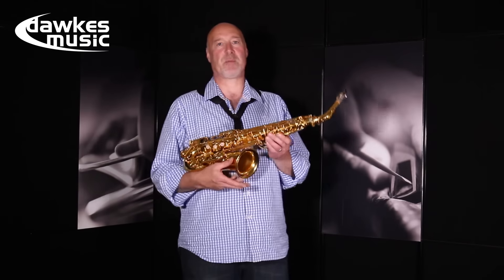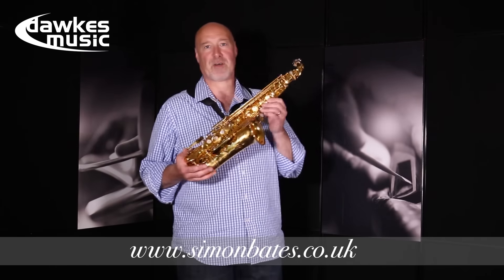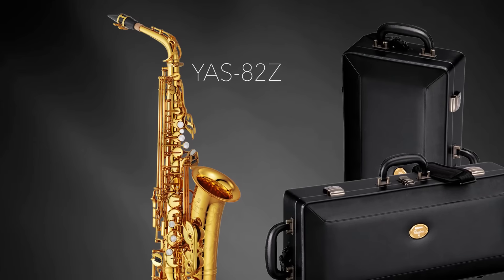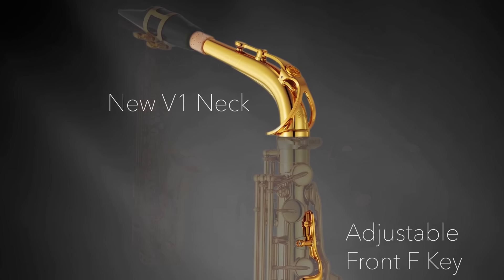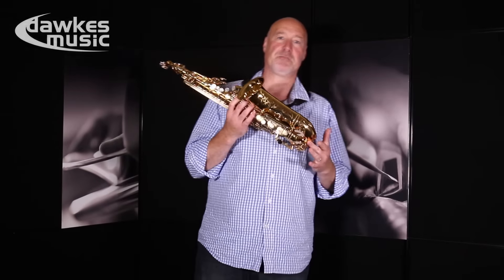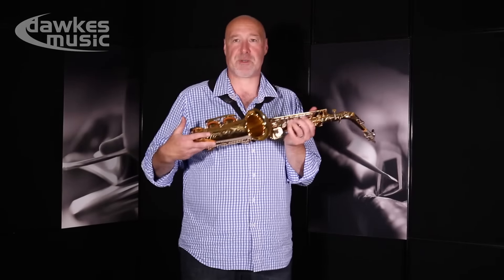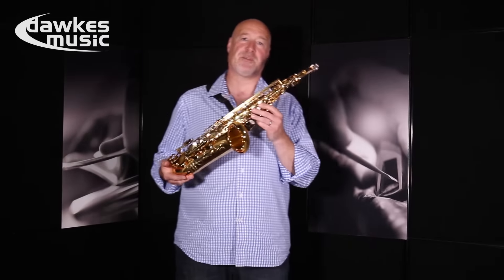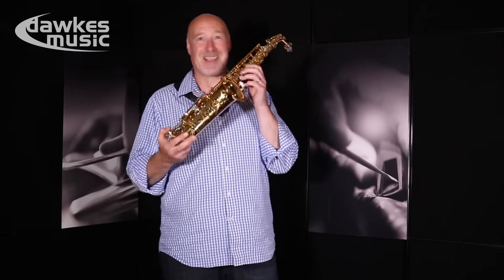Yamaha YAS-82Z Alto Sax Demonstration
Join UK Saxophonist Simon Bates as he discusses and demonstrates the Yamaha YAS-82Z Professional Alto Sax at Dawkes Music. For more sax help, advice, equipment and the best prices visit the UK's no.1 wind specialists...